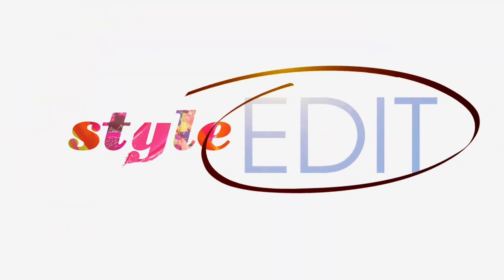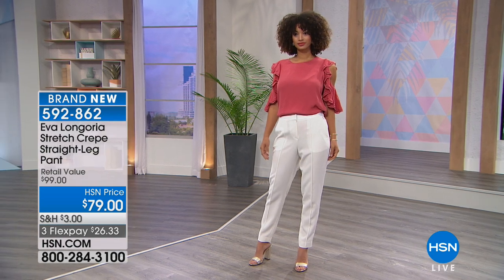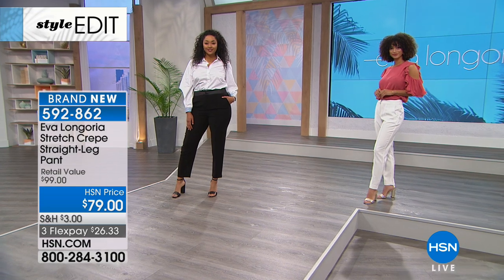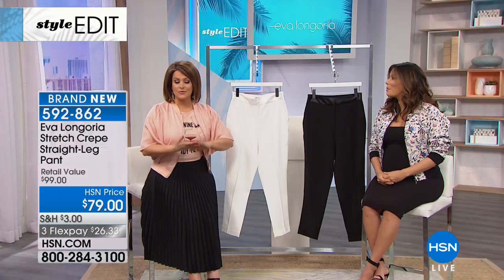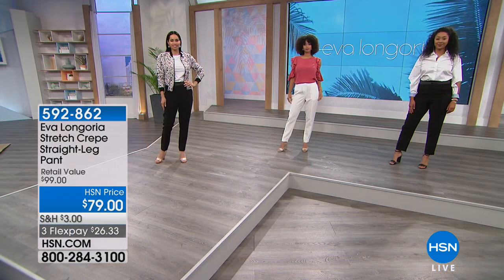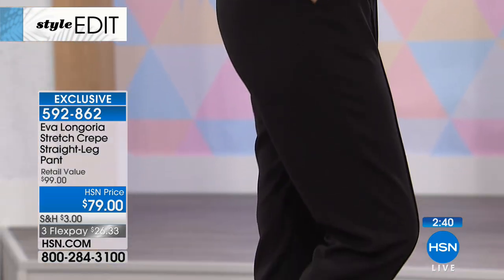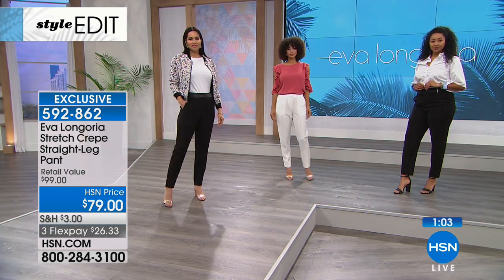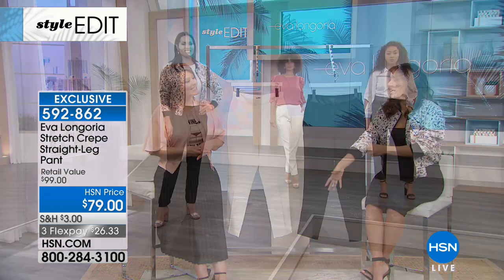Eva Longoria Stretch Crepe StraightLeg Pant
A great pair of pants takes you from the office to dinner  or a special event, transitioning from casual chic to elegant with a switch of your top and...